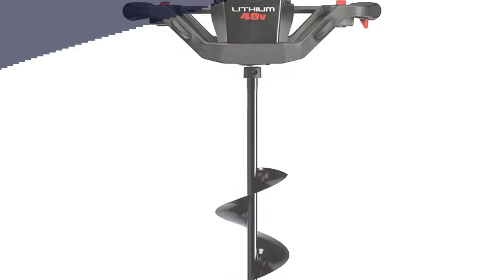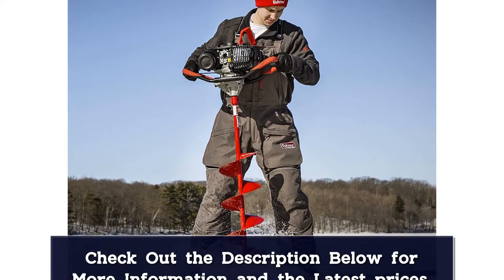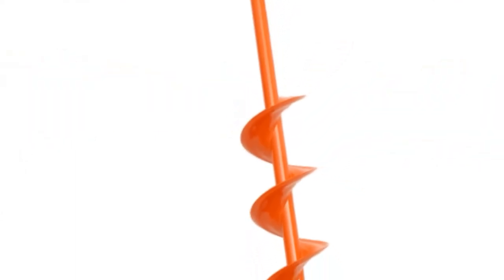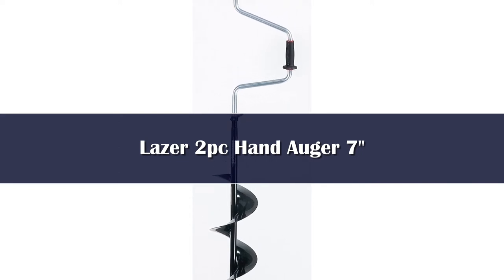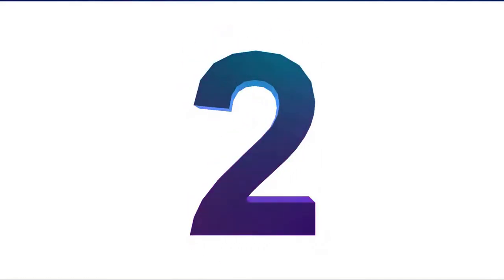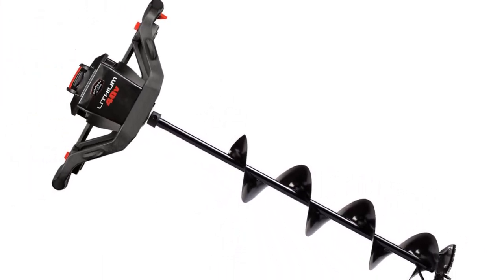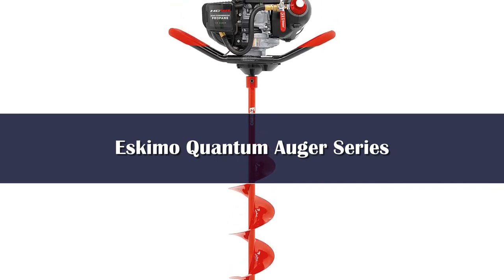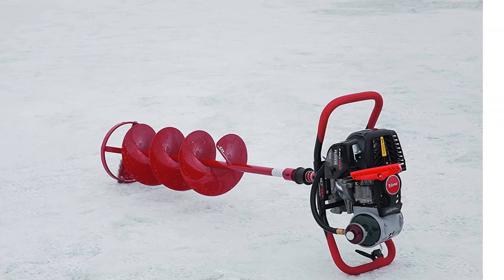Top 5 Best Ice Augers Reviews of 2024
In This Video, I Listed "Top 5 Best Ice Augers 2024" You Can Check the discount Price or Purchase in the Description Below!

👉05.Ice Drill Auger Outdoor Supplies Oceans Fishing Electric Ice Fishing Drill

👉04.Ice Drill Auger 7" Diameter Nylon Ice Auger

👉03.Ice Drill Cordless Drill Ice Fishing Drill Lithium Battery 36V 200mm Diameter 800mm Depth Ice Auger

👉02.Ground Drilling Machine Professional Power 68cc 2.5Kw Petrol Power Post Hole Digger Earth Auger

👉01.Goture Ice Drill Auger 18cm Diameter 104cm Depth HIGH-PERFORMANCE Ice Auger